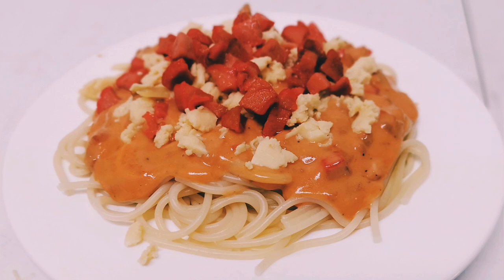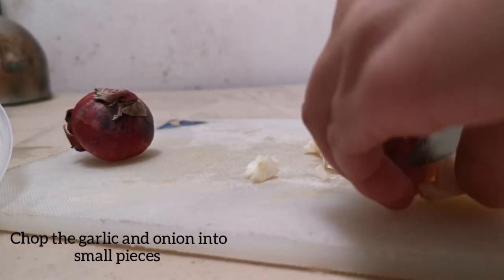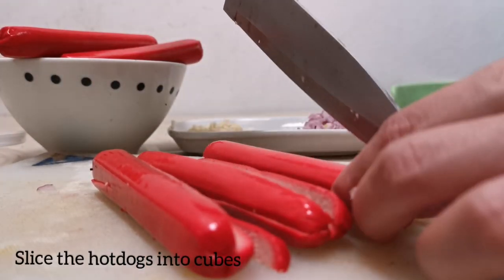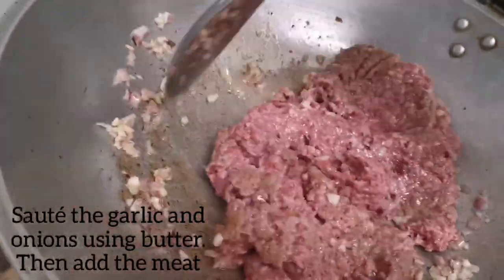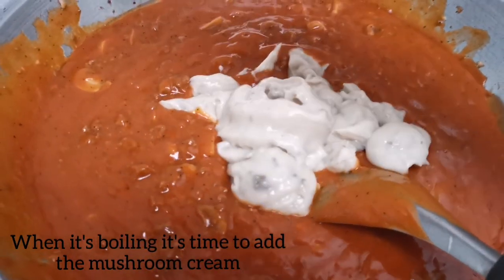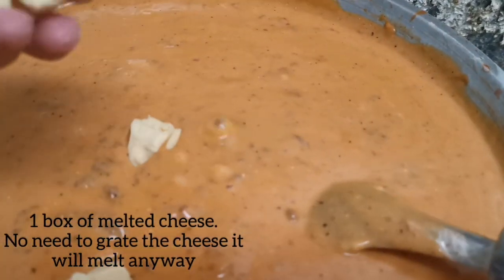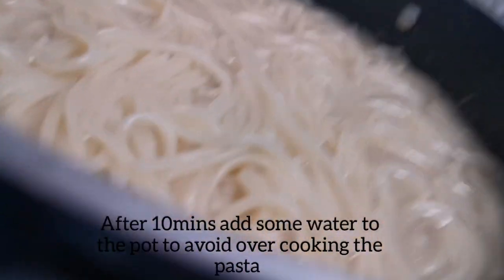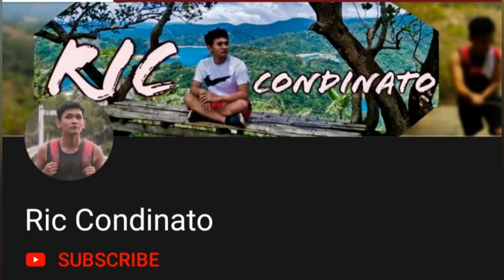HOW TO COOK RED SAUCE PASTA BUT TASTE LIKE CARBONARA (FOR REAL?) | Momshie Lhors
Some of my viewers didn't understand tagalog/filipino language so I tried my best to make an English tutorial. And the struggle is real momshies 😅 all for you guys! 😘

But anyway enjoy watchin! 😊 And as promised here's the exact ingredients 😉

° butter
° onion and garlic
° salt and pepper
° 1/2 ground beef/pork
° 1/2 hotdogs
° 1 can stem/pieces mushrooms
° 1 can cream of mushroom
° 1 can 370ml evaporated milk
° 1 can of 168ml condensed milk
° 2 boxes of 250ml nestle cream
° 1 big and 1 medium size spaghetti sauce (creamy and chessy)
° 1 box of melt cheese

For the past

° 1 kilo delmonte pasta
° 2 liters of water
° salt and oil

SPREAD THE GOOD VIBES 💕